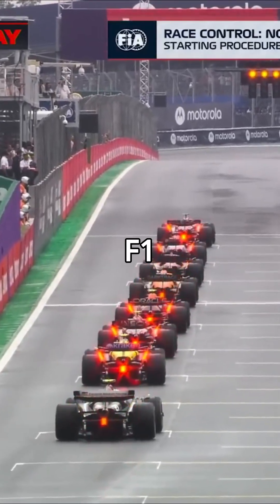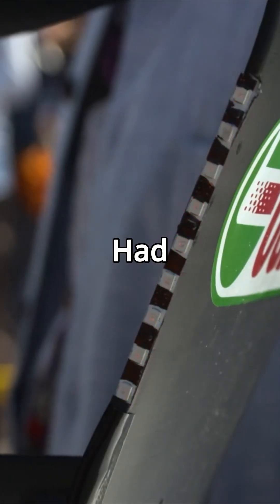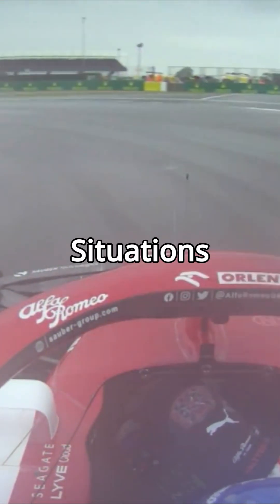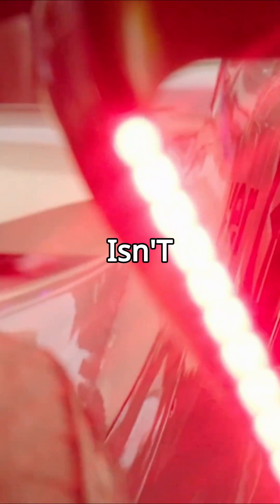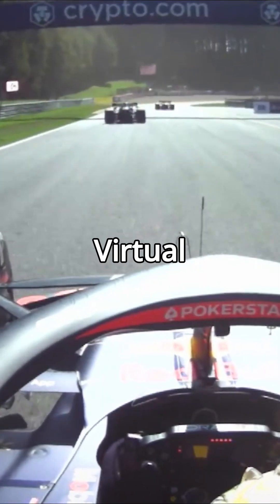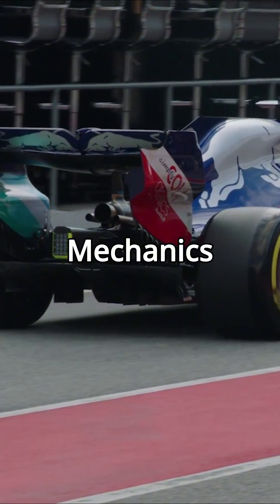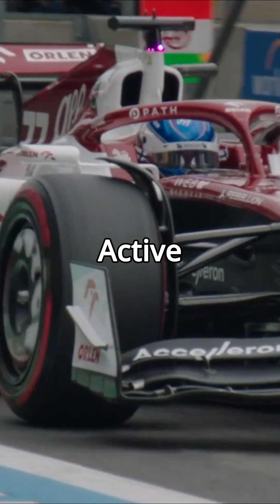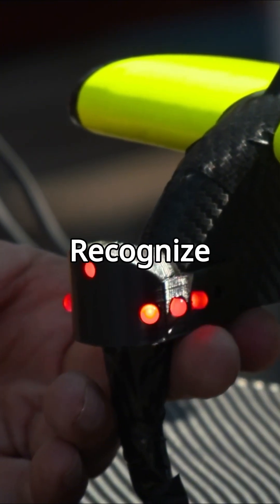The Secret Meaning Behind F1 Car Lights 💡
Ever noticed the flashing lights on an F1 car and wondered what they mean? From rain signals to pit limiter warnings and even medical alerts after crashes — every light tells a story. Here’s how F1 uses lights to keep drivers, teams, and marshals safe.